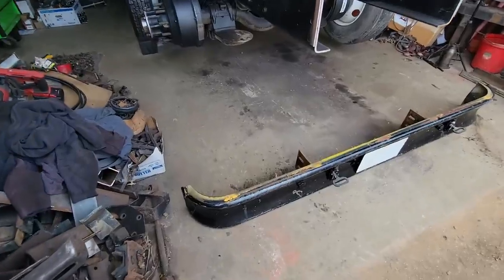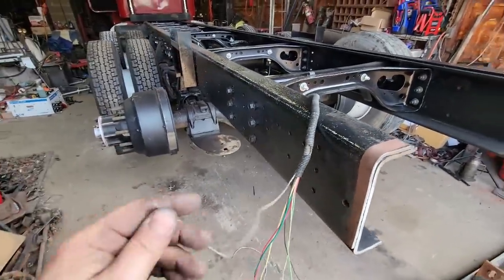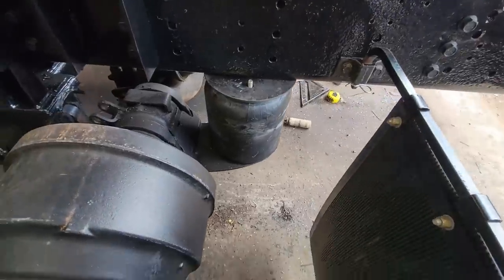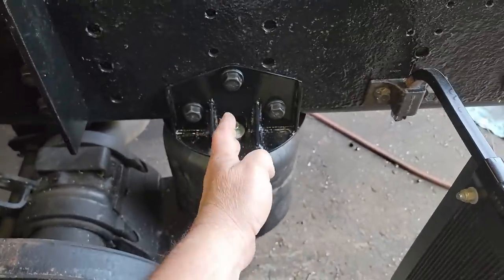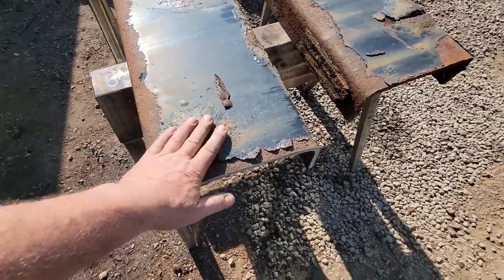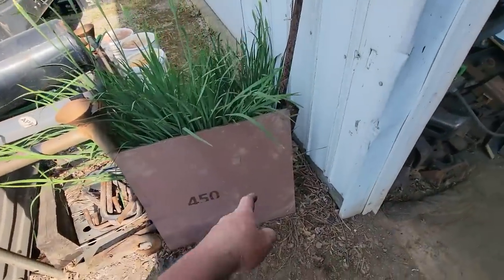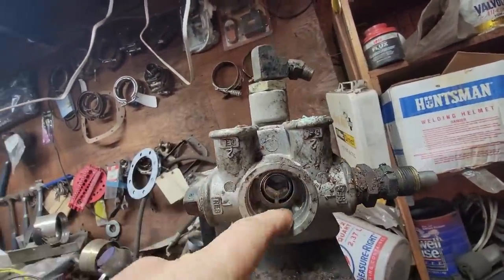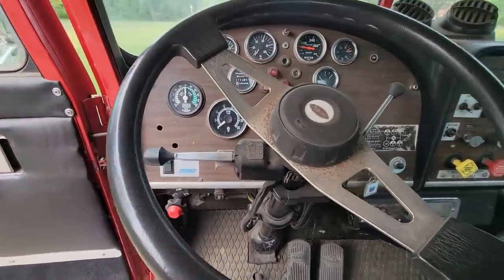PETERBILT FRAME STRETCH PT 15. IS THIS THE END?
WE CAN SE THE LIGHT AT THE END OF THE TUNNEL! IN THIS VIDEO I FINISH UP THE REAR LIGHTS, BUMPER, TANK MOUNTS AND THEN. MORE SET BACK AS USUAL.